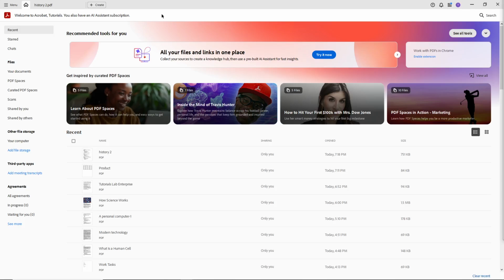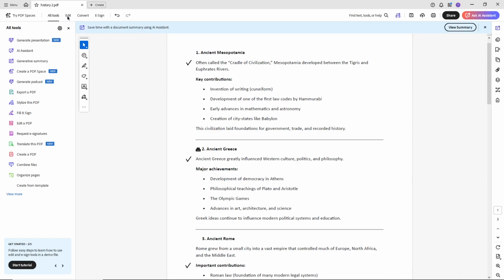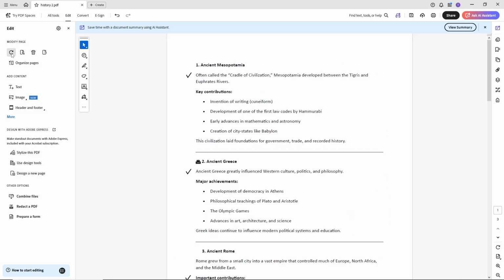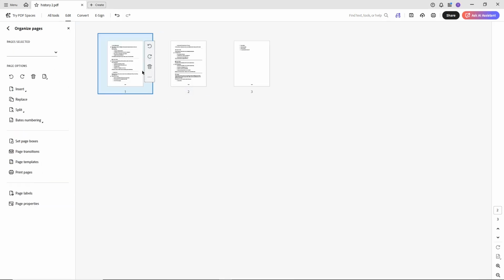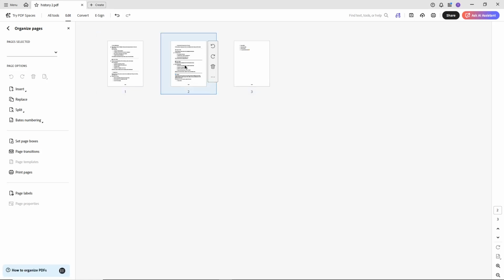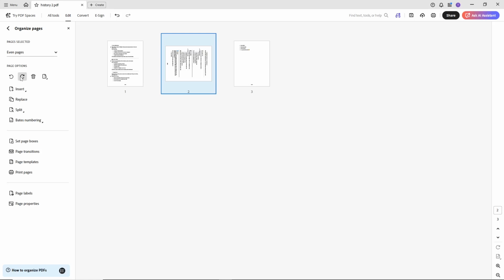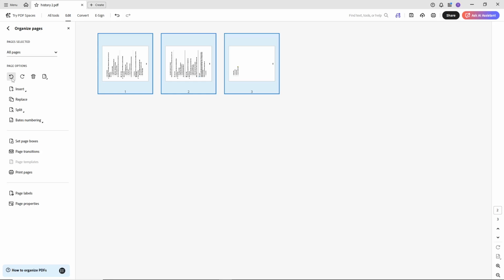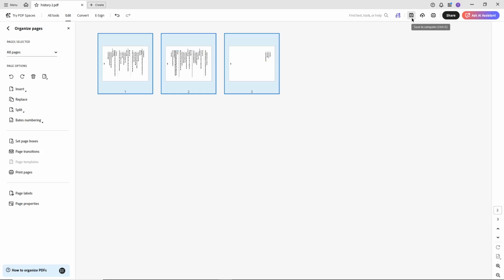How To Rotate Pages Clockwise Or Counterclockwise In Adobe Acrobat Pro DC (Tutorial 2026)